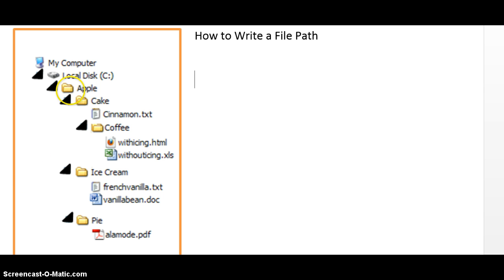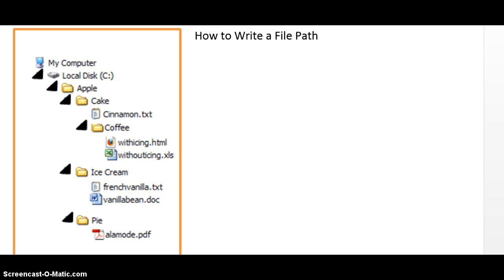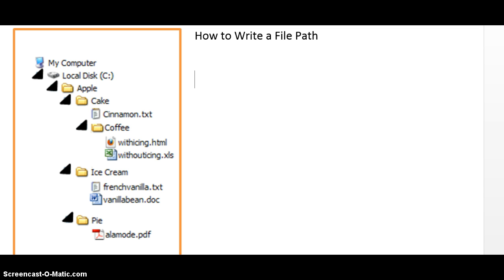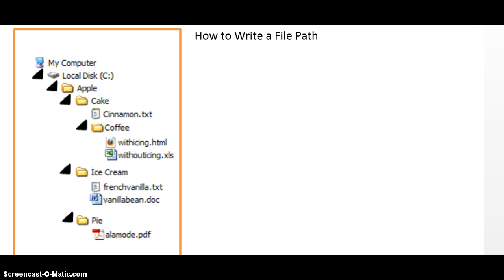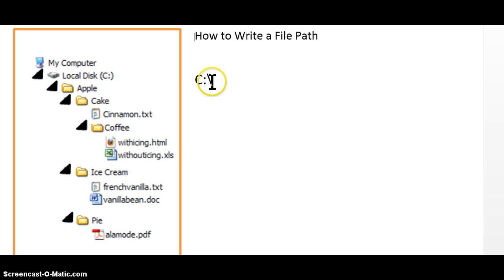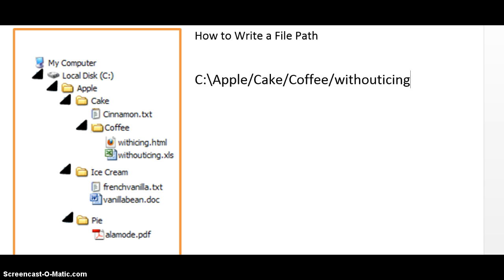Mrs.Sola - Creating a File Path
Screen-Cast creating a file pa